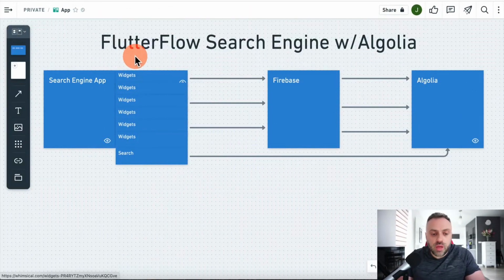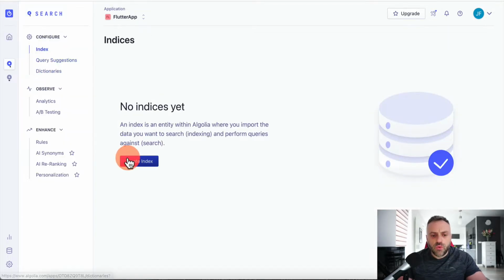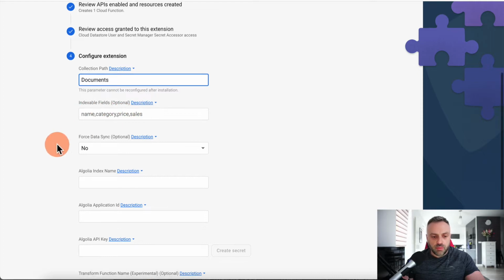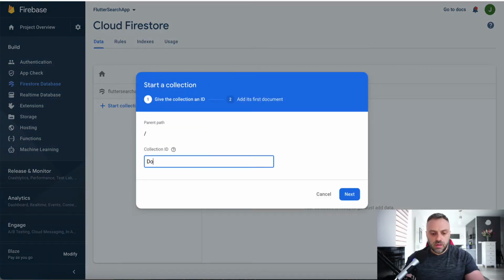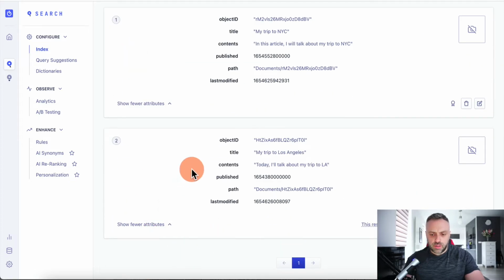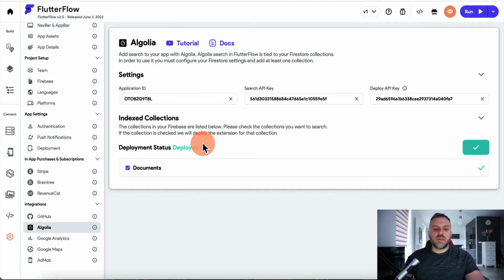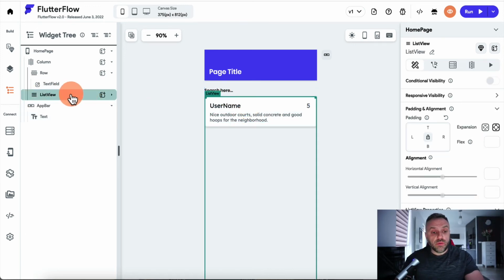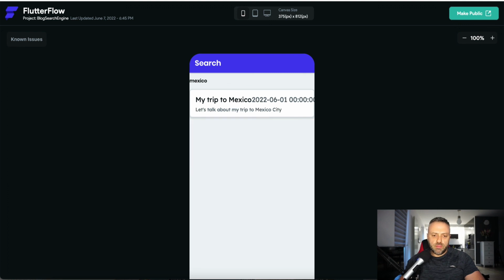FlutterFlow: Build A Search Engine with Firebase Firestore and Algolia (2022)